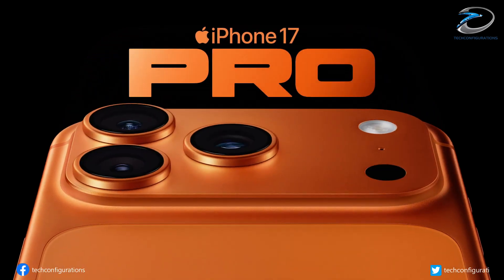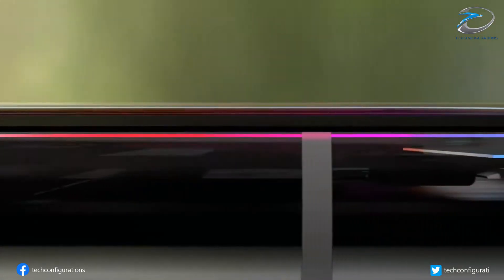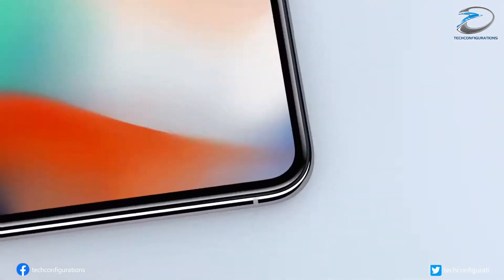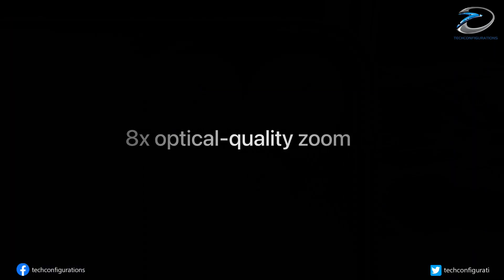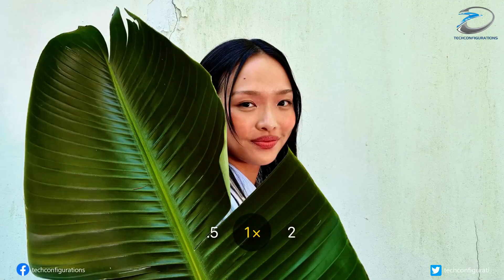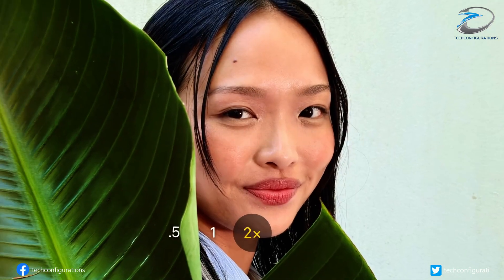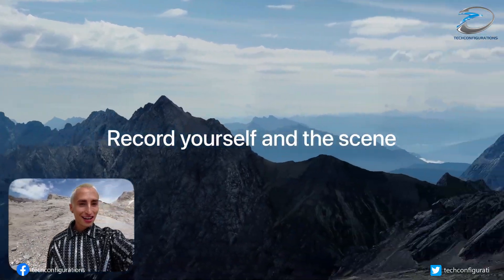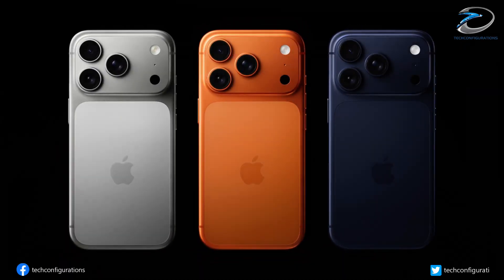iPhone 20 to Deliver Apple’s Best Cameras Yet, LOFIC Sensor Explained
Apple is reportedly preparing a special 20th Anniversary iPhone for 2027 — the iPhone 20. New leaks reveal a stunning sloping-bezel design that looks like a single piece of glass, plus a major camera breakthrough. The iPhone 20 Pro could feature LOFIC camera sensors for dramatically improved low-light performance, higher dynamic range, and better overall image quality.

Meanwhile, the upcoming iPhone 18 Pro Max is rumored to bring a variable aperture main camera and a larger aperture 48MP periscope telephoto lens. With Huawei, Xiaomi, Honor, Oppo and Vivo also moving to LOFIC tech, smartphone cameras are entering a new era.

In this video, we cover every detail of the new iPhone camera leaks, upcoming design changes, and what to expect from iPhone 18 Pro Max and iPhone 20 in the next few years.